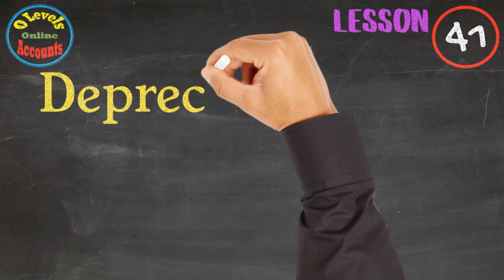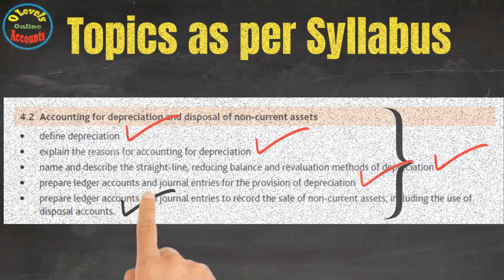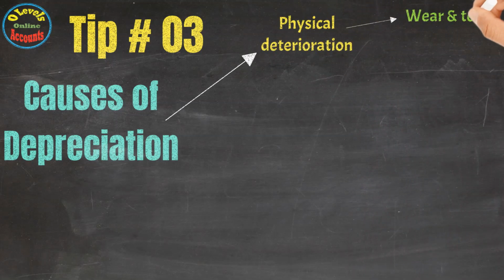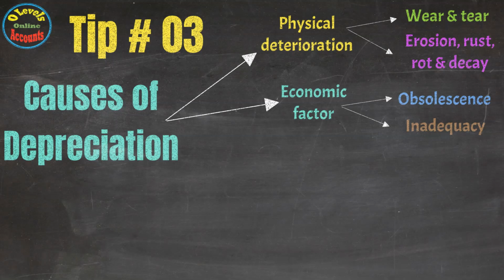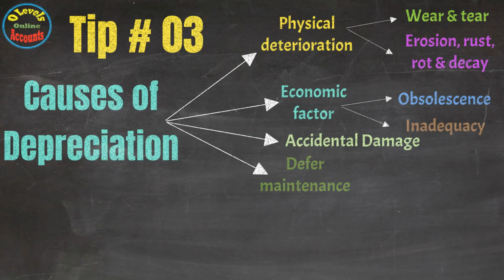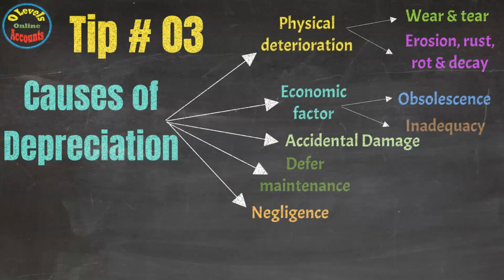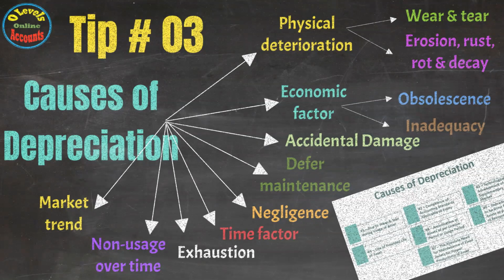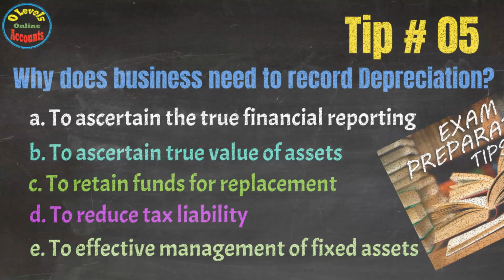How to solve depreciation related questions in olevels accounting exam ?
Learn how to solve depreciation questions according to olevels accounting syllabus and exam point of view. This self-explanatory video for Exam Tips-Depreciation-Part-01 for Accounting 7707 / 0452. This video is helpful for students who are appearing in Cambridge O Levels thorough CAIE / IGCSE around the globe.
depreciation definition in hindi
depreciation definition class 11
accumulated depreciation definition
definition of depreciation
causes of depreciation in hindi
causes of depreciation in accounting
causes of currency depreciation
causes of depreciation class 11
causes of depreciation
nature of depreciation
Disposal of Non Current Assets
Olevels accounting
Disposal steps in accounting
Asset Disposal Account
Provision for depreciation account
Cambridge O Levels
CAIE
IGCSE
Accounting 7707
Accounting 0452
Steps involved in disposal procedure
Recording entries of disposal of non current assets
Profit and Loss account
Adjustments in financial statements
Depreciation Methods for Non Current Assets
Asset Impairment Accounting Entries
Sale of Non Current Assets Journal Entry
Net Book Value Calculation
Disposal of Fixed Assets Process
Non Current Assets Write Off Accounting
Asset Retirement Obligations
Accounting for Disposal of Property Plant and Equipment
Non Current Assets Disposal Methods
Disposal of Intangible Assets Accounting Treatment
asset disposal example
asset disposal journal entries
asset disposal accounting
acca
disposal of assets
financial accounting
depreciation
disposal of assets
asset disposal explained
accounting
asset disposal
asset disposal grade 11
asset disposal grade 12
asset disposal general entries
non current asset
loss on disposal
profit on disposal
Divestiture of long-term assets
Liquidation of non-current assets
Disposal of fixed assets
Sale of long-term investments
Retirement of non-current assets
Elimination of long-term assets
Disposition of capital assets
Realization of non-current assets
Scrapping of long-term holdings
Auctioning off fixed assets
Transfer of non-current resources
Conveyance of long-term properties
Abandonment of capital assets
Selling off non-current investments
Disinvestment of long-term assets
Removal of fixed assets
Relinquishment of non-current holdings
Offloading of long-term possessions
Unloading of capital assets
Dismantling of non-current assets